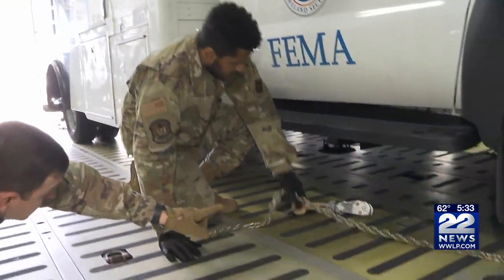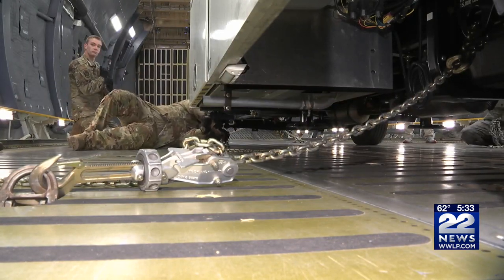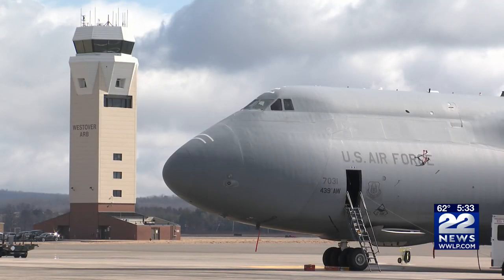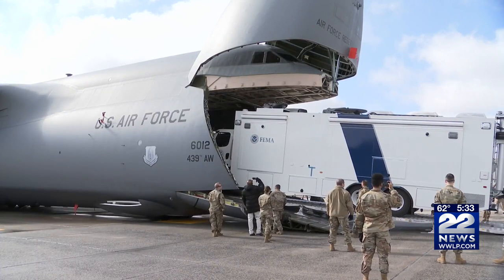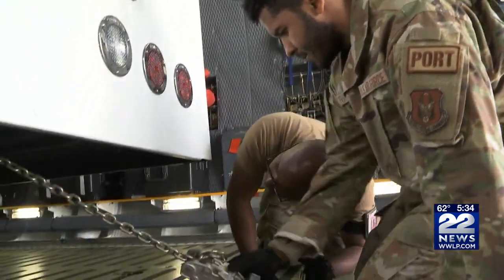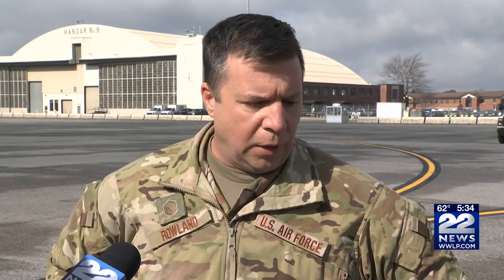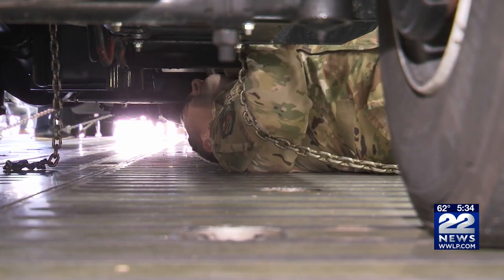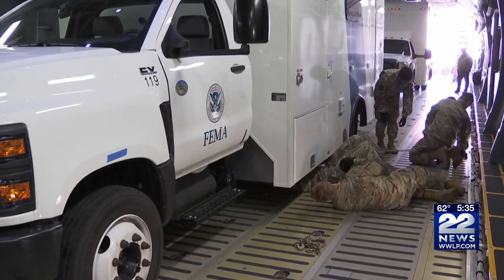Westover Air Reserve Base taking part in emergency response training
Our military is trained to be ready for any type of situation when called upon. Those training are vital to moving emergency response equipment as seen at Westover.